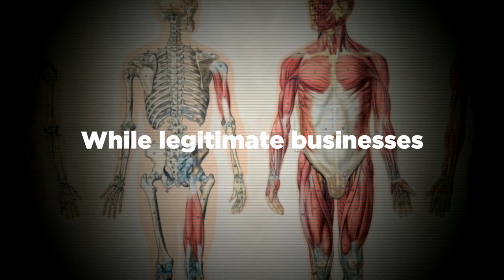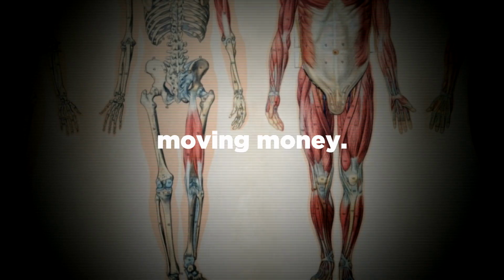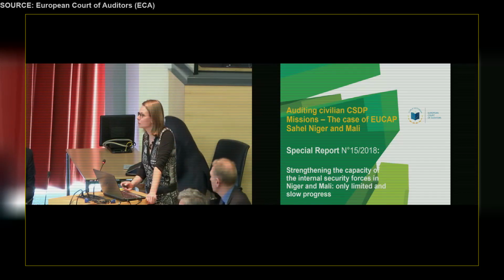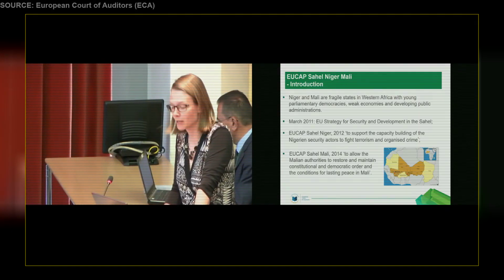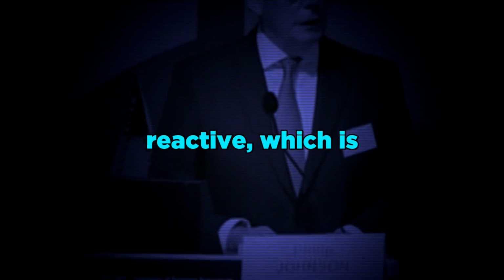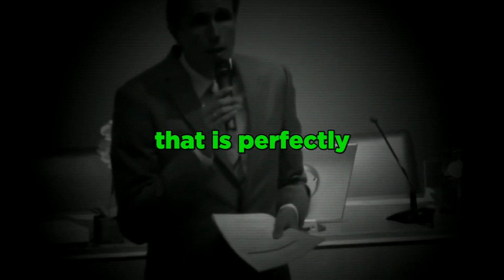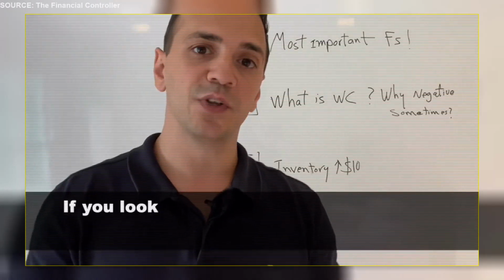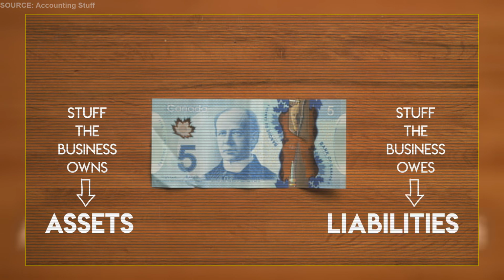How Ex Criminal Accountants Used The Double Invoice Loophole to Fool Auditors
Discover how criminal syndicates successfully moved billions across Europe by exploiting simple but effective accounting loopholes. This deep dive reveals how mirrored invoicing, VAT carousel fraud, and systematic audit manipulation allow illicit capital to blend into the legitimate economy.

Understand the structural weaknesses in European auditing frameworks and why traditional compliance checklists are failing to stop modern money laundering. Learn how ex-organized crime accountants leverage insider knowledge of audit thresholds to keep phantom trades invisible to even the most rigorous professional investigations.